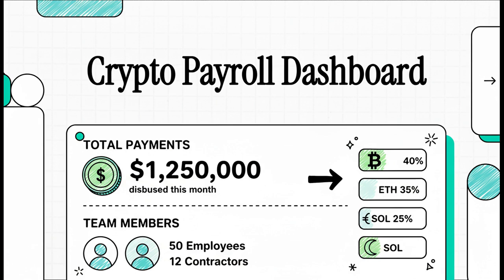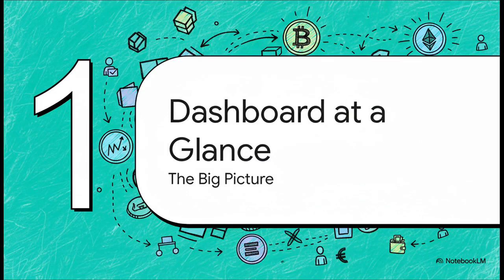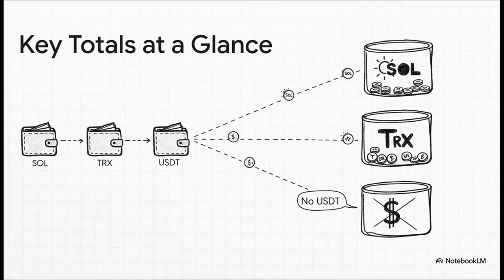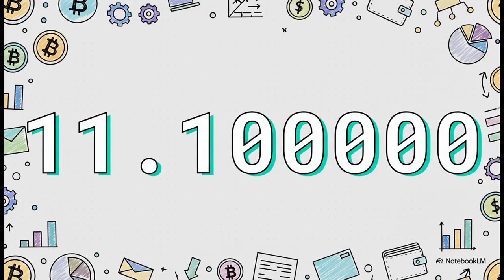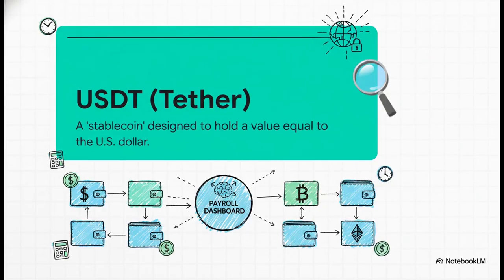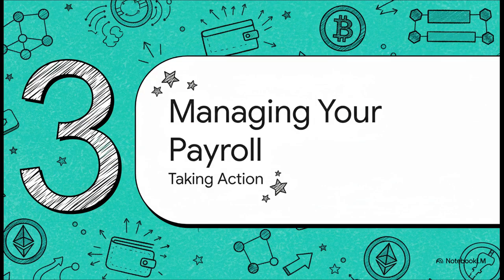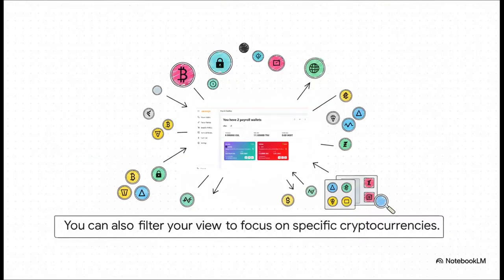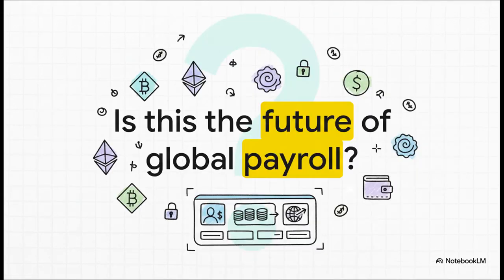Crypto Payroll Dashboard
Using Crypto for Payroll with Wozinga Wallet